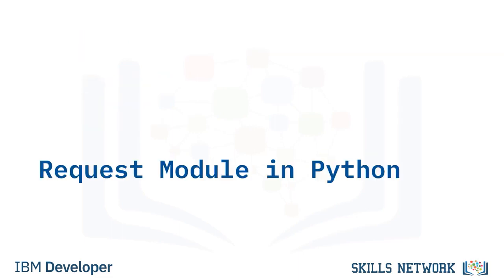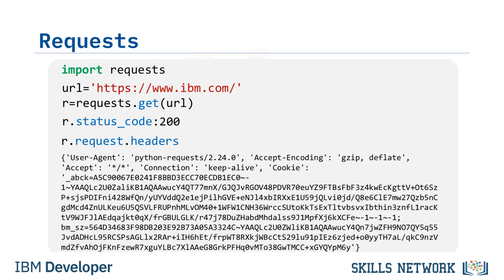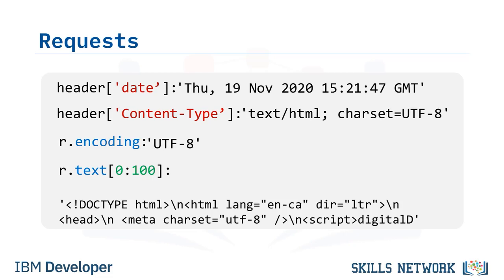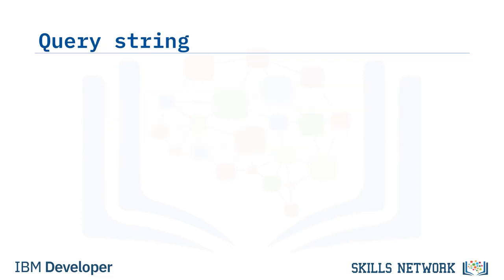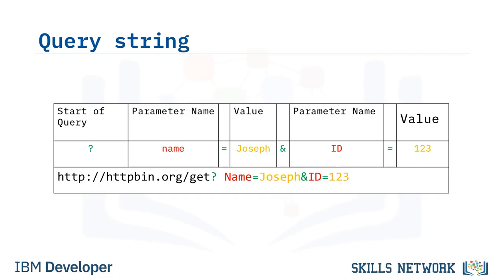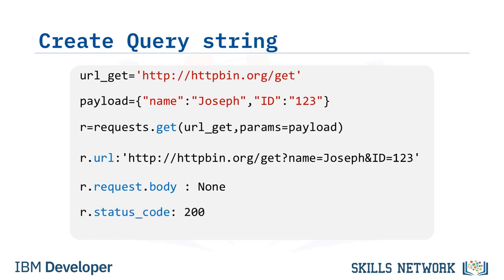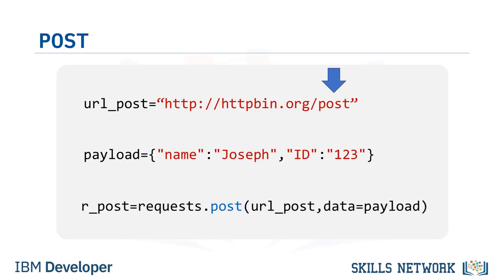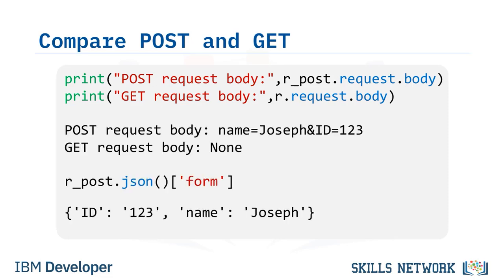20 REST APIs & HTTP Requests Part 2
Lab: REST APIs & HTTP Requests